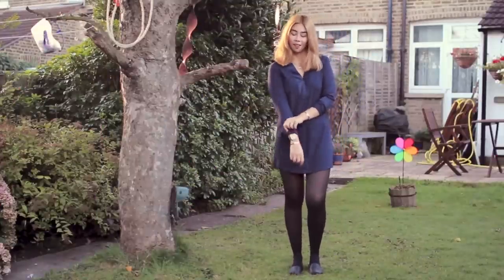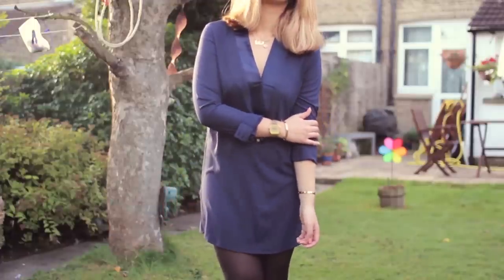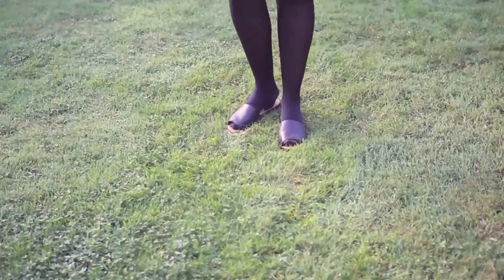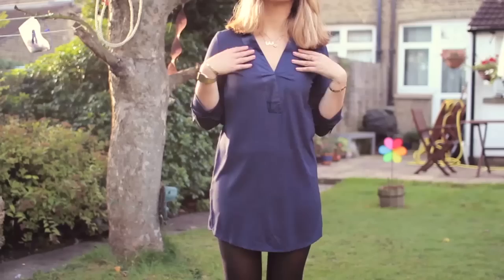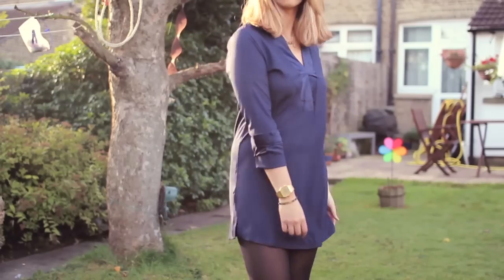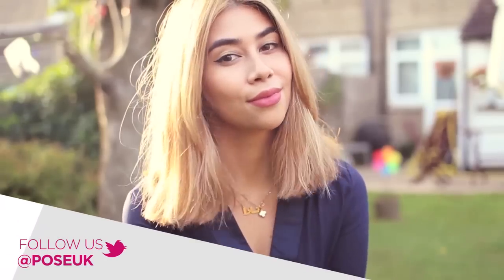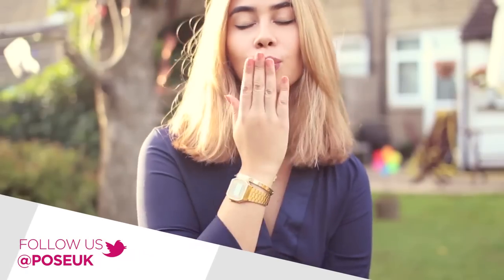Navy Mini Dress | Tara's OOTD S1E3/8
In this episode Tara Marzuki shows us her Outfit Of The Day which is a simple navy mini dress in hope of inspiring your outfit choice for today or on the weekend.